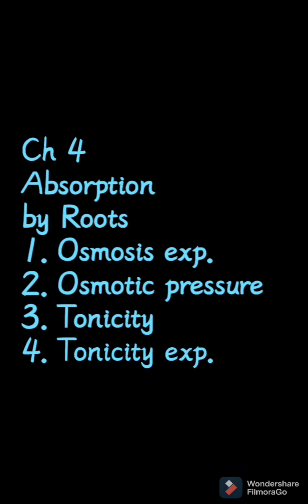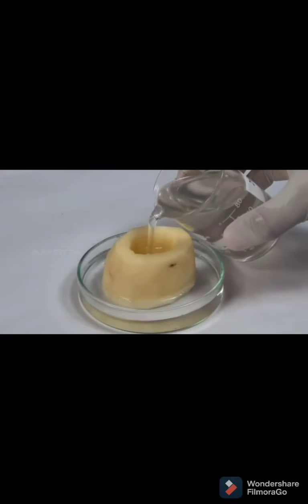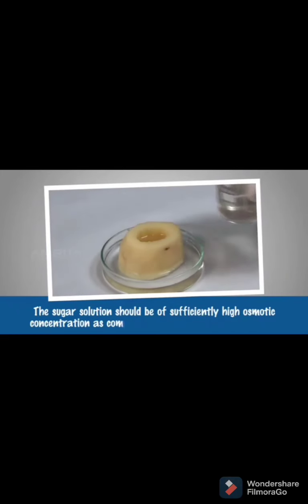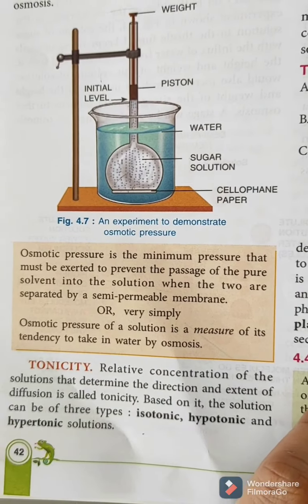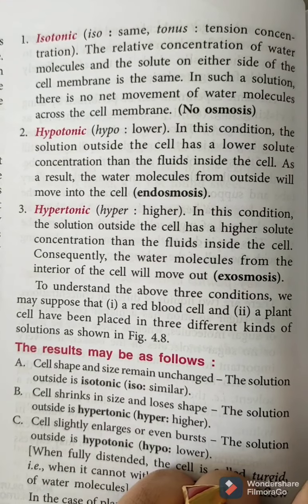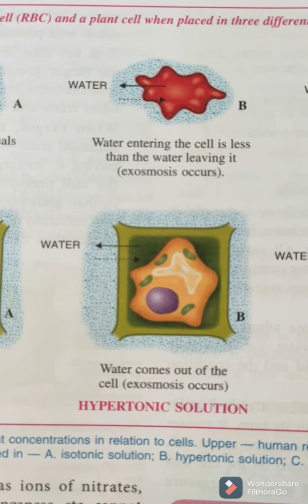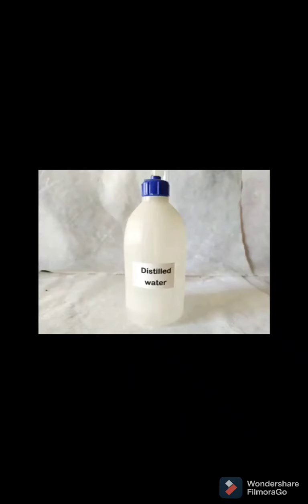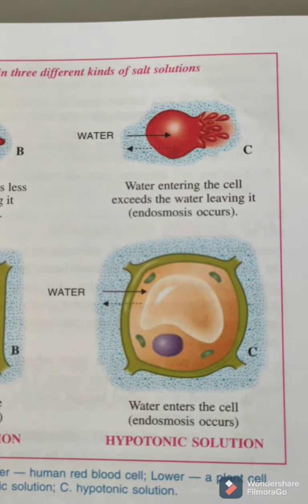11 May 2021